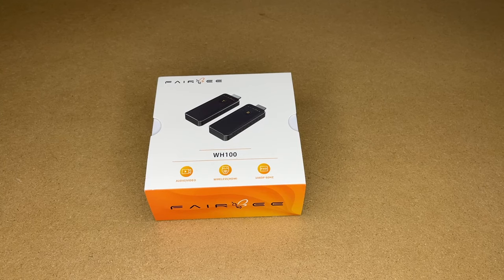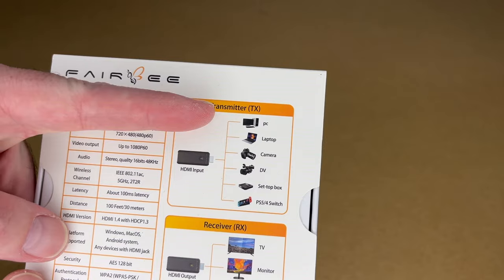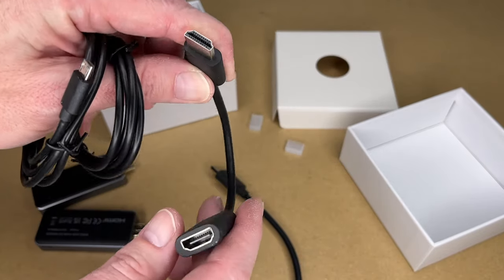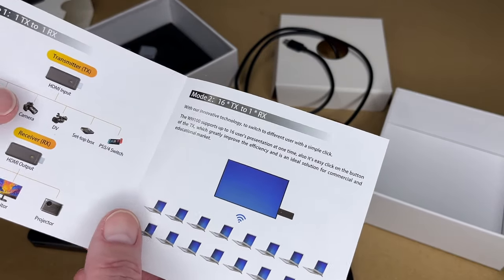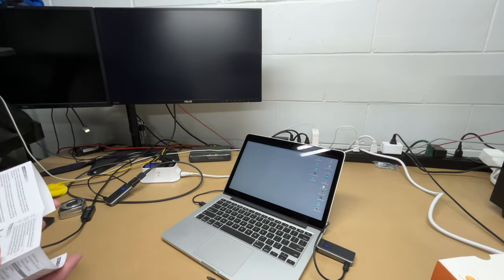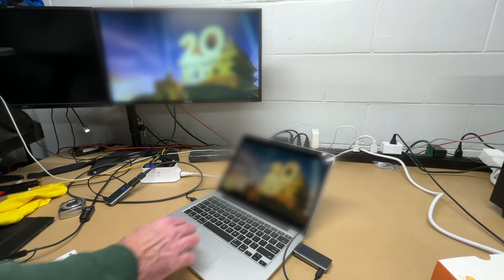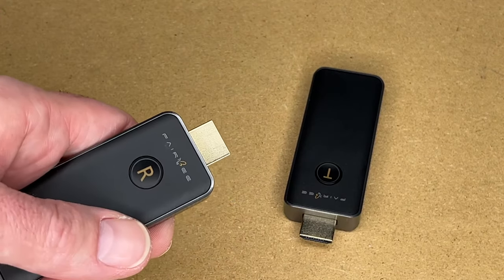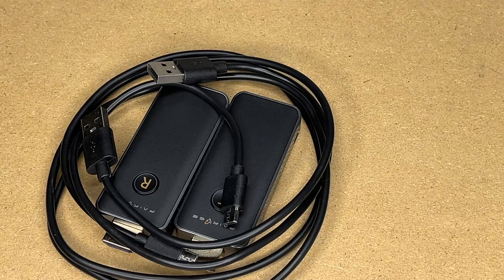Fairbee Wireless HDMI Transmitter and Receiver